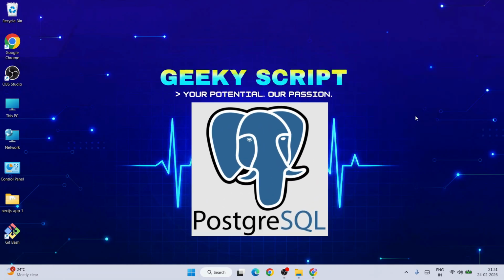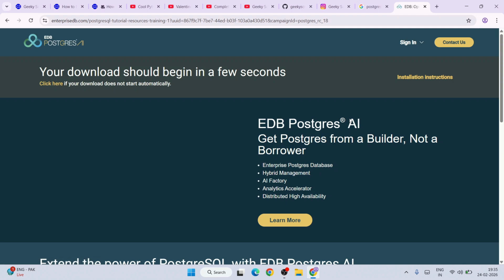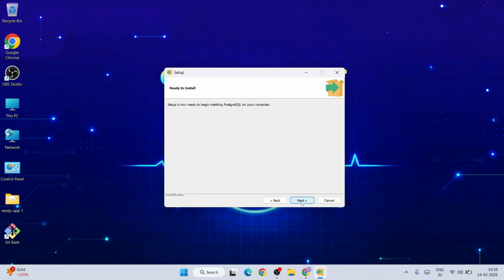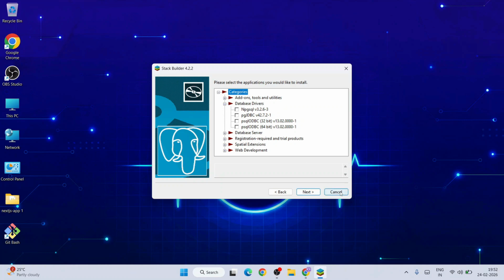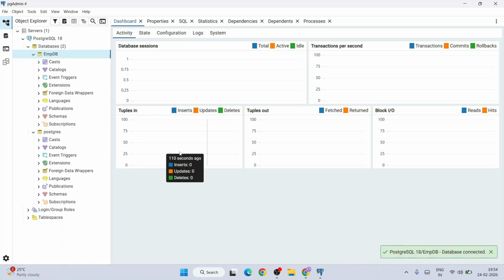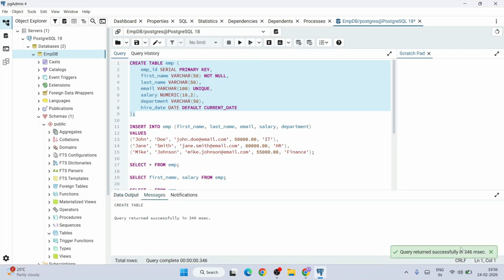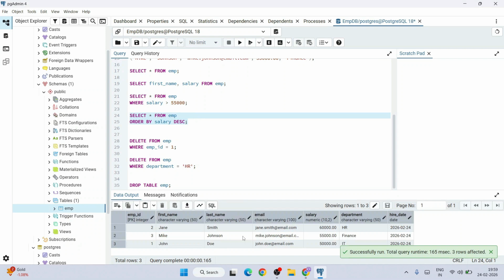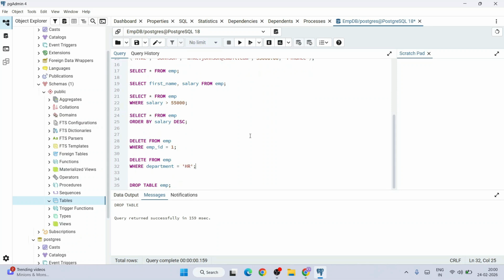How to Configure PostgreSQL [ 2026 Update ] SQL Programming | pgAdmin 4 GUI | Detail CRUD Operation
Hello Everyone! Today, in this video, I am going to step-by-step guide you on How to install PostgreSQL 18.2 for Relational Database Management System (RDBMS) on Windows 11. Windows (64-bit). After that, I will also show you SQL Programming |  pgAdmin 4 CRUD Operation

Then we will install pgAdmin 4 for using PostgreSQL in a Graphical User Interface (GUI).

The PostgreSQL installers created by EnterpriseDB are designed to make it quick and simple to install PostgreSQL on your computer. The installer provides:
- A distribution-independent PostgreSQL installation, PostgreSQL administration tool, pgAdmin.

Now our main question is How to Install PostgreSQL 18.2 & pgAdmin 4 on Windows 11?

This page will lead to the PostgreSQL download on Windows 11. So just click on download, and it will start downloading automatically.

Step 2. After downloading, double-click on the installation file to install PostgreSQL on your Windows 11 OS, 64-bit. In my video, I have shown you step-by-step instructions on how to install PostgreSQL. Follow those if you are facing any issues.

Step 3. After installing PostgreSQL on your Windows 11 OS, it's time to launch our app, pgAdmin 4 GUI. Then, you need to give the password. You should give the password you used while installing PostgreSQL on your Windows 11 64-bit OS.

Step 4. After verifying your password, you should see the pgAdmin graphical user interface (GUI). So, here, just create a new database to check if everything is working fine.

Step 5. After creating a new database, it's time to create a new table where we will store data. So follow my video to learn how to create a table on the PostgreSQL database.

Topics addressed in this tutorial:
How to Download and Install PostgreSQL and pgAdmin on Windows 10 64 bit OS
Install PostgreSQL 18 on Windows 10/11
How to Install PostgreSQL and Get Started
Install pgAdmin 4 on Windows 10/11
How to Install pgAdmin 4 and Get Started
PostgreSQL installation on Windows 10/11